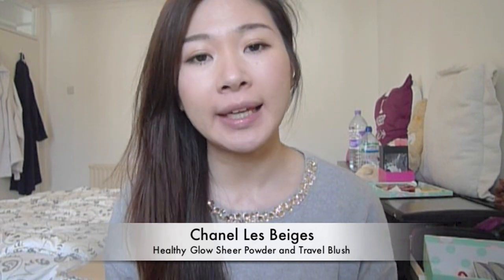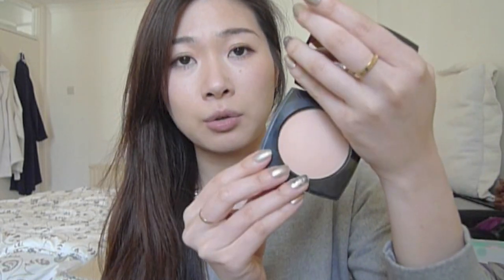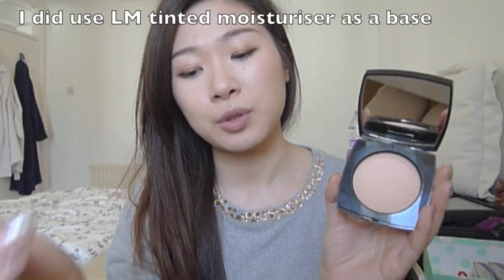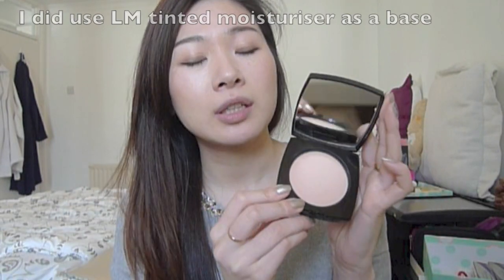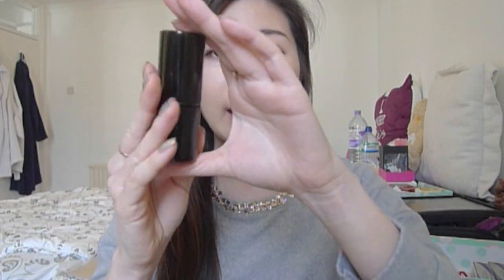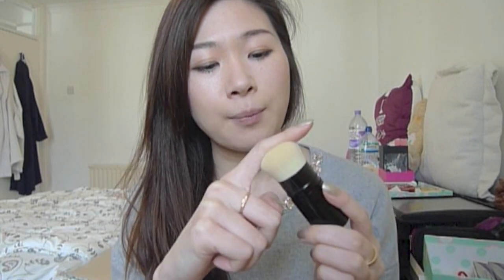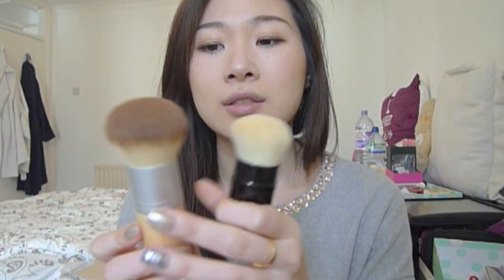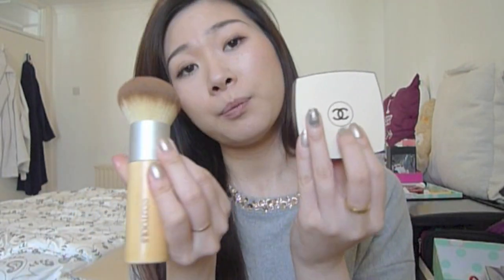First Impression Chanel Les Beiges Powder and Travel Kabuki Brush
Description" The fine, lightweight and antioxidant powder shields the skin from environmental stress and sunlight thanks to its SPF 15 / PA++ sun filter. Its ultra-protective formula, enriched with cotton flower and white rose plant cells, becomes one with the skin. It is gentle on all skin types, even the most sensitive.

The Healthy Glow Sheer Powder also features the iconic CHANEL compact case, dressed for the first time in beige, the timeless and exclusive beige that Gabrielle Chanel loved so much. Its big mirror, with a larger inclination angle, and its half-moon powder brush made of 100% natural hair make for an easier application.

I was wearing:
Face: Bourjois Healthy Mixed Serum Foundation in 51, Physicians Formulae Healthy Wear Bronzer SPF50 in Medium, Guerlain Blush 4 Eclats in 05 Rose Plein Vent
Eye: L'Oreal Super Slim Eyeliner in Black, Soup and Glory Thick and Fast Mascara in Film Noir
Lips: Bare, I forgot to have anything on lol

For cat lovers please follow me (or my cats rather) on Twitter :)